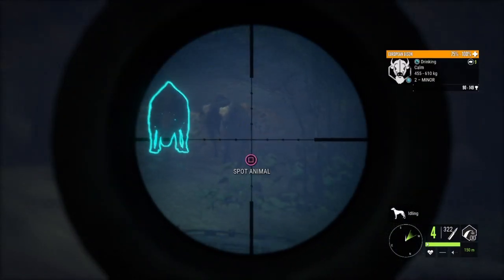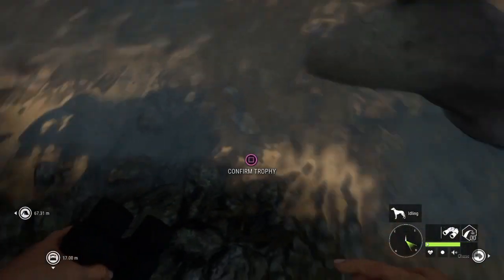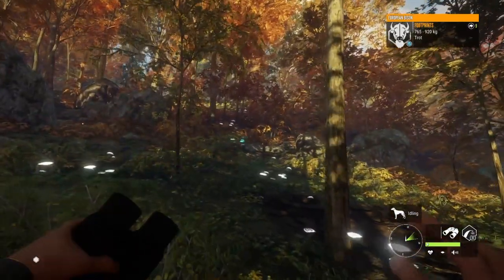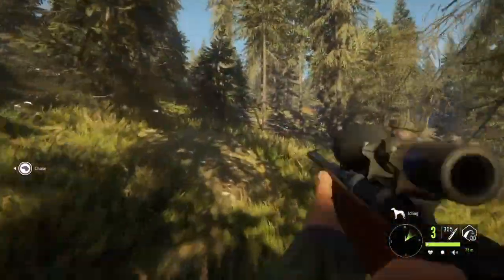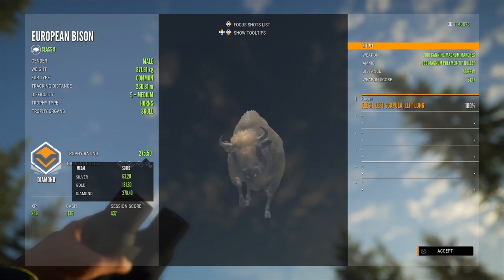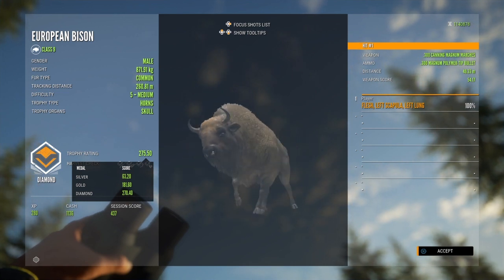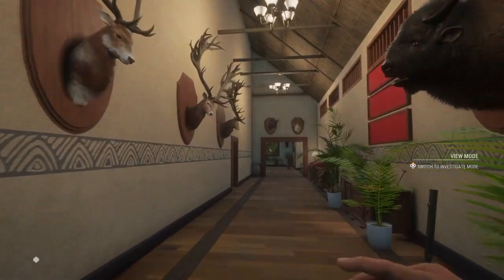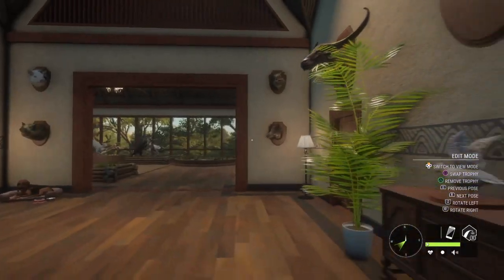A Diamond I've Always Wanted!! MASSIVE Level 5 European Bison On Hirschfelden!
Today in the hunter call of the wild, I found an animal that I have wanted ever since I got this game! Without ever having to grind Hirschfelden I found a big diamond European bison! Bison have always been one of my favorite animals in the game, so I am super excited about this!